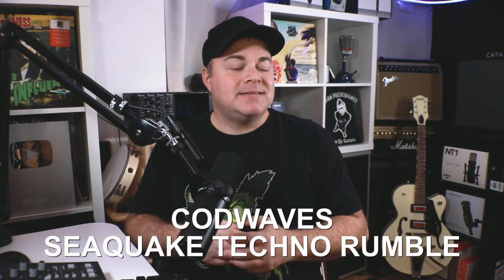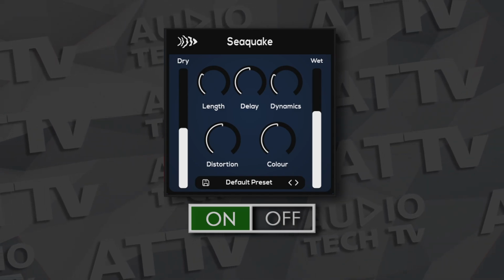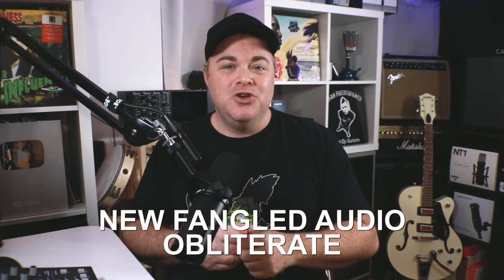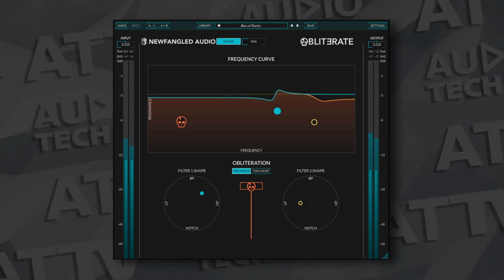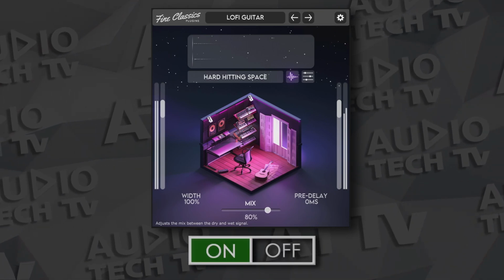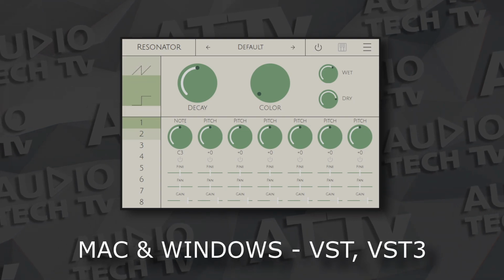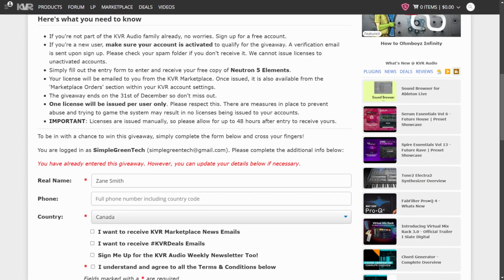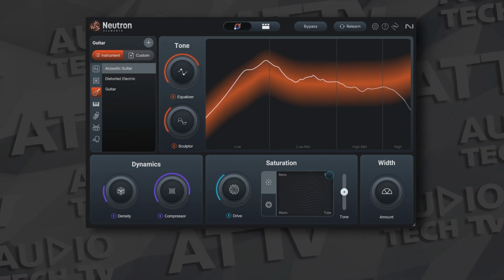FREE Reverbs, Saturation & More Plus 1 Limited Time Free VST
6 Free Plugins plus 1 limited time freebie worth grabbing. There's a couple free reverbs, free saturations, a free resonator, and some other free plugins in here.

1️⃣ Upload unlimited songs to Spotify, iTunes, Amazon, and over 150 outlets plus keep 100% of the royalties with DistroKid.

0:00 Free Plugin 1
1:15 Free Plugin 2
2:20 Free Plugin 3
3:14 Free Plugin 4
5:15 Free Plugin 5
6:00 Free Plugin 6
6:58 Limited Time Free Plugin
8:02 Free Drum Plugin

In this video Zane from Audio Tech TV looks at 6 free vsts plus 1 limited time free plugin. The free vsts include a couple of free reverb plugins, plus free saturations and more. Enjoy these free VST plugins and keep creating!